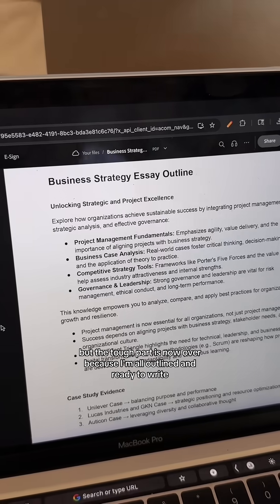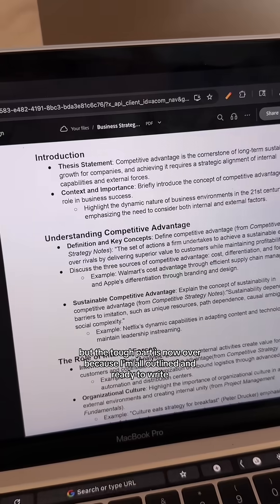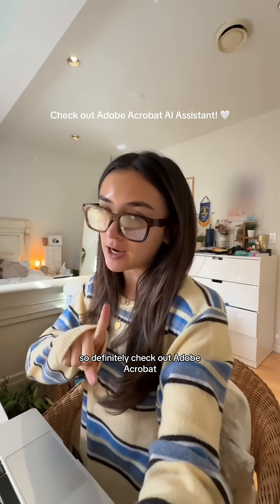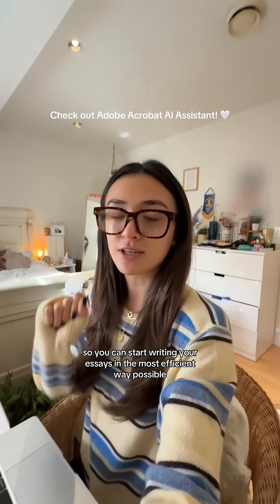How I Outline Essays With Adobe Acrobat!